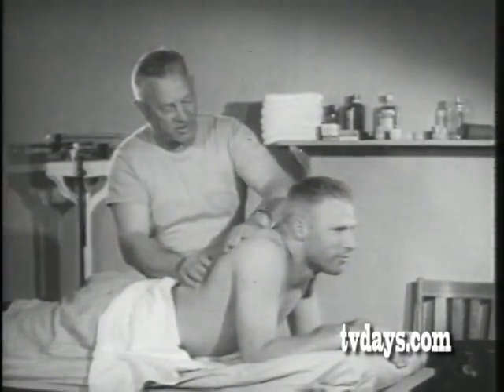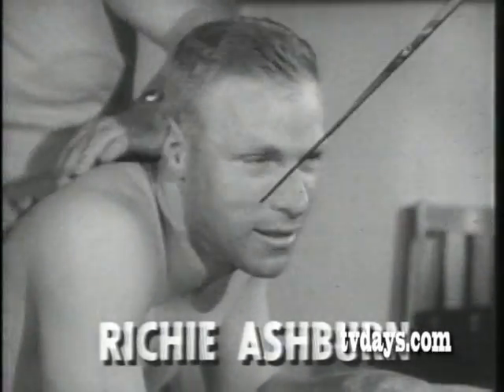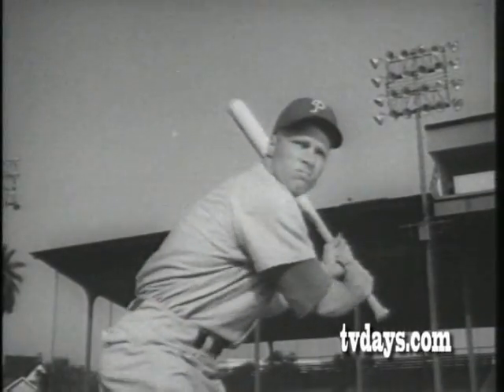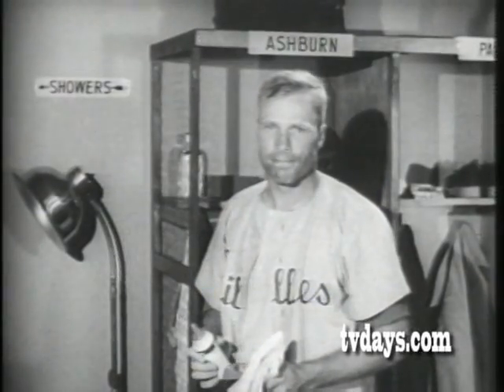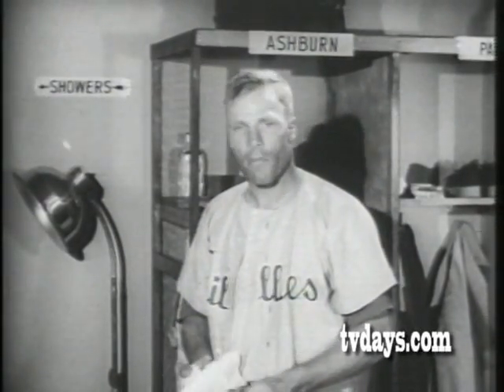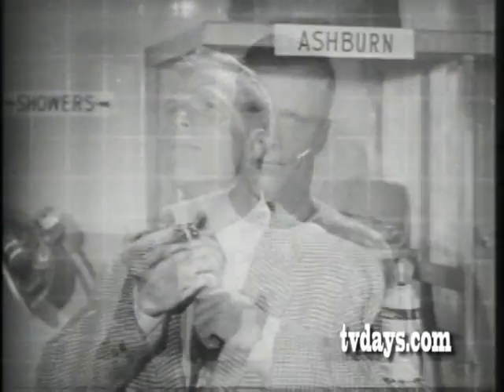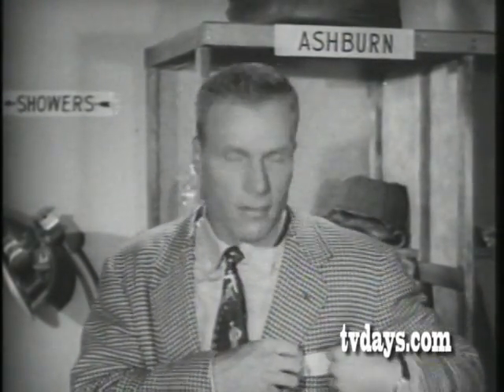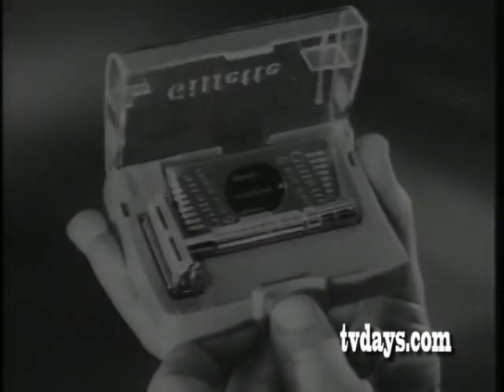GILLETTE RAZORS RICHIE ASHBURN